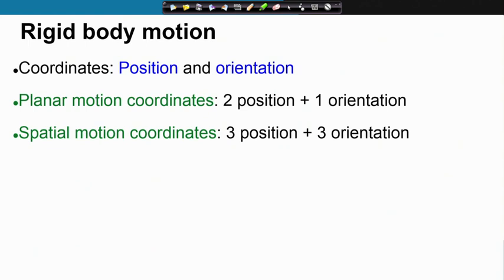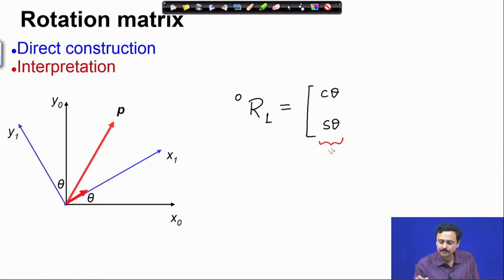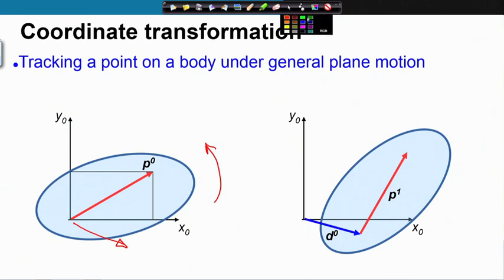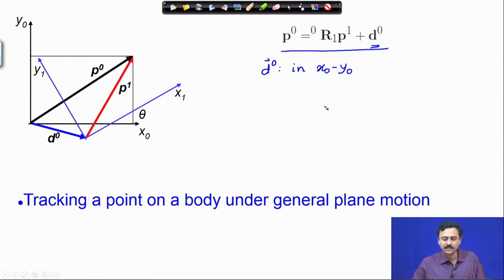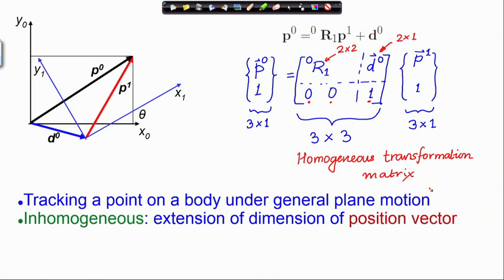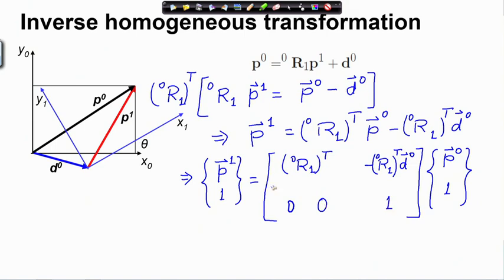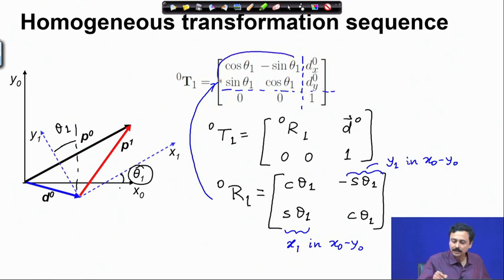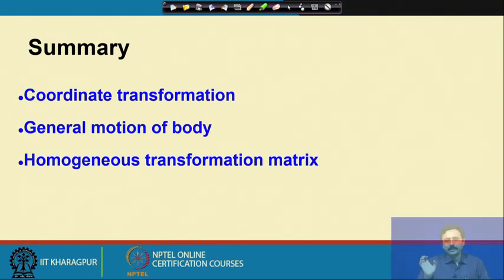Lecture 39 : Coordinate transformation â€“ II